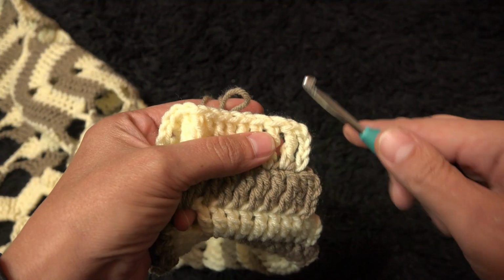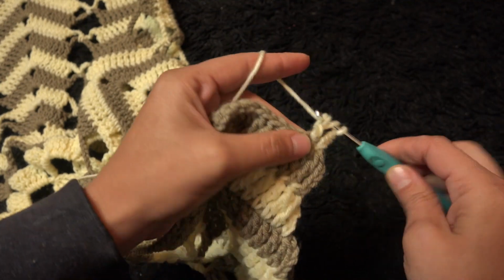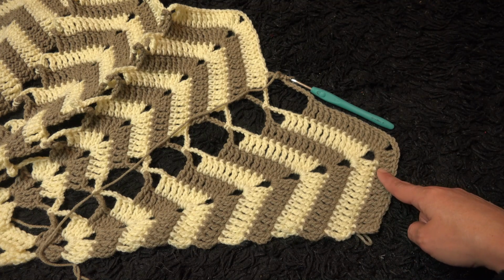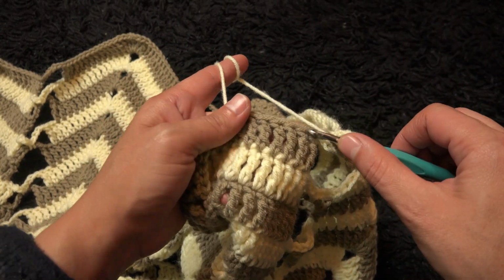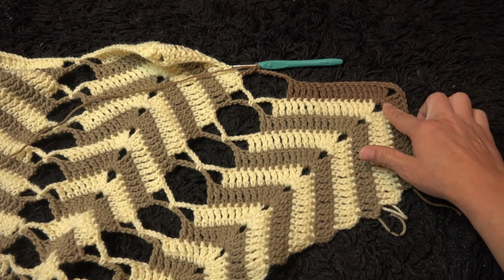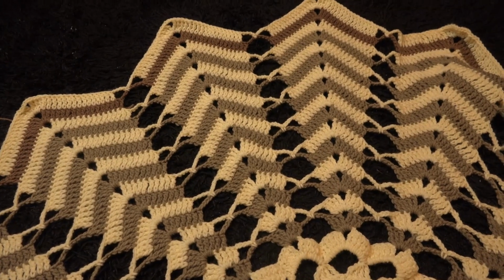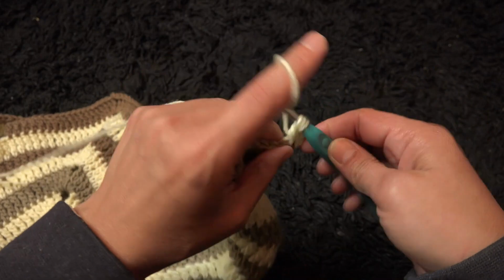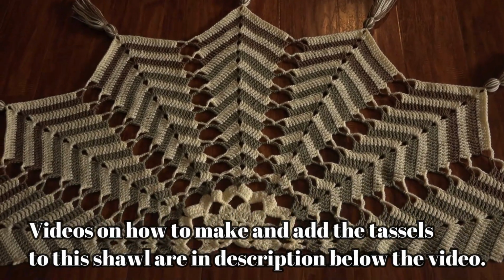Part#2 Doily Inspired Crochet Shawl Pattern #1088│by ThePatternFamily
Best Crochet Hooks:

Knitting Needles:

Yarn Needle:

Stitch Markers:

Fiber Glass Full Body Mannequin:

Realistic Mannequin Head: